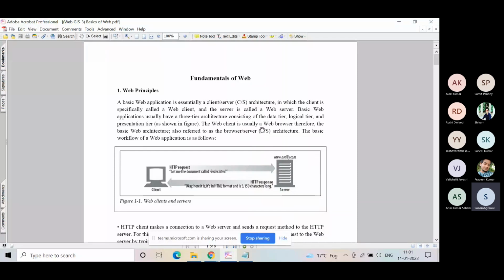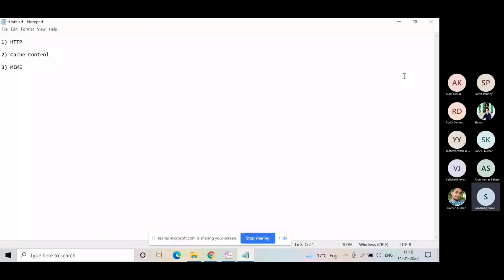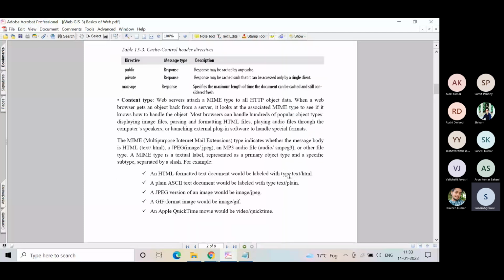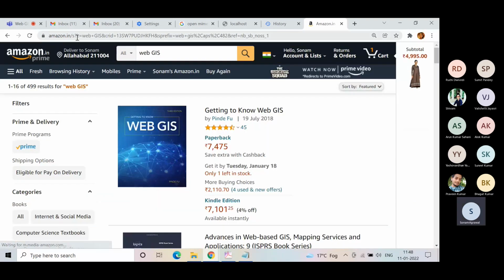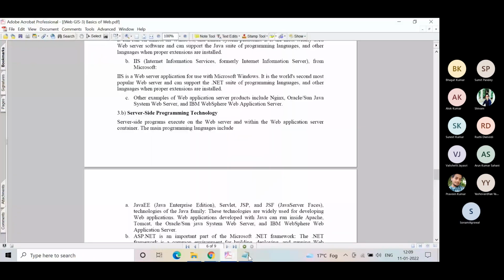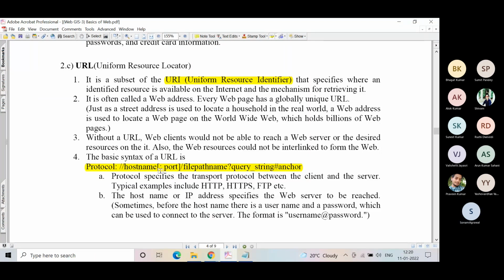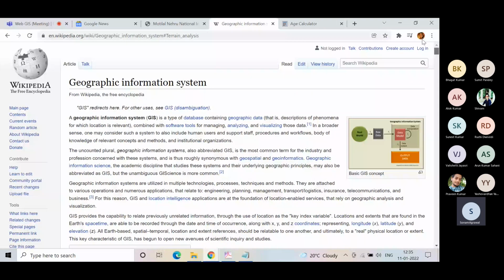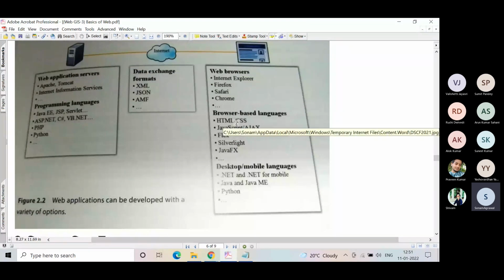Web GIS: Lecture-3